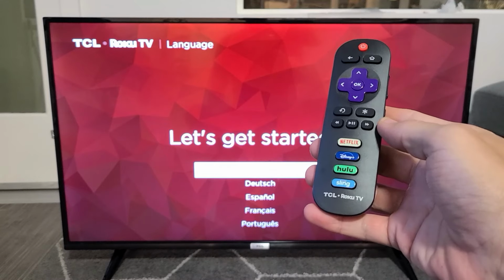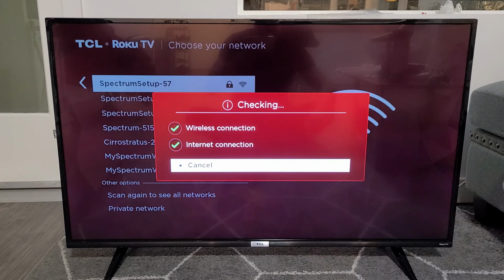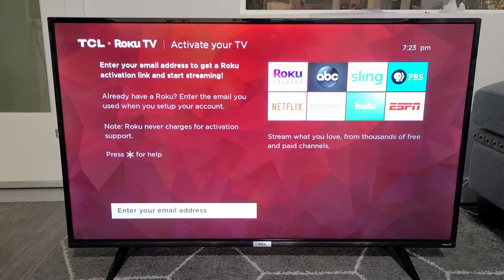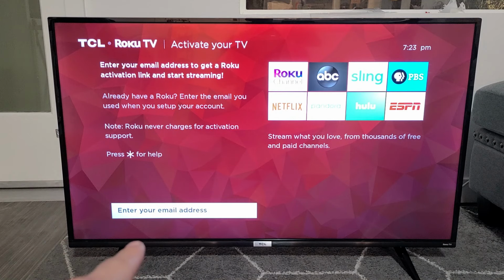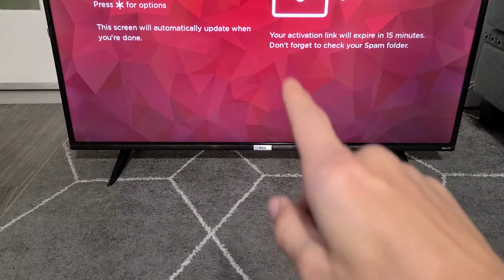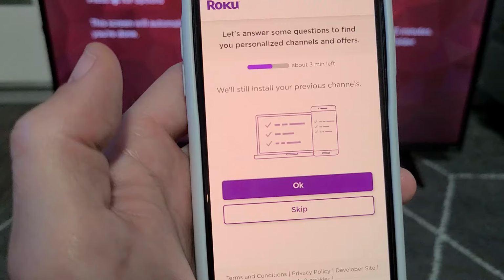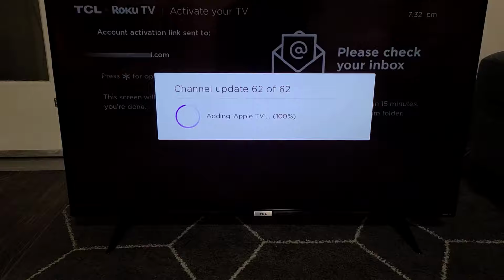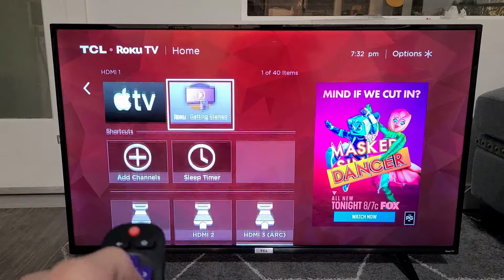TCL Roku TV: How to Setup for Beginners (step by step)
I show you how to setup (quick startup guide) step by step the TCL Roku TV (smart tv). Hope this helps.
TCL 4K Smart LED TV